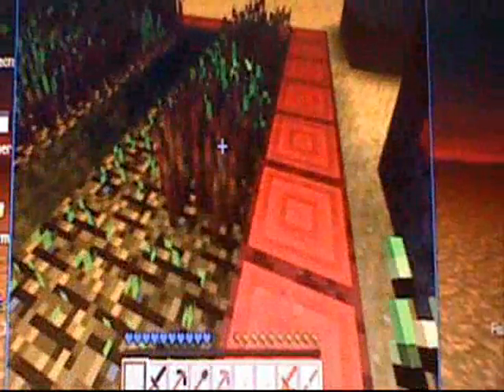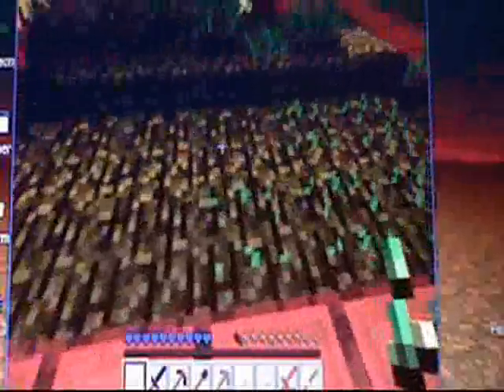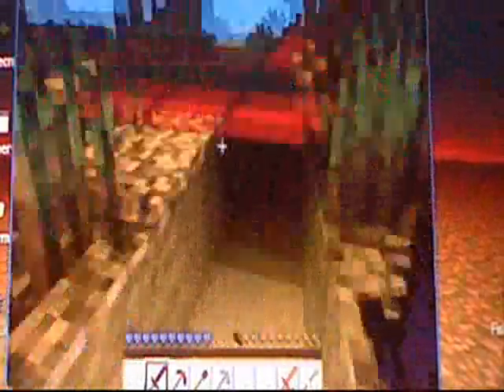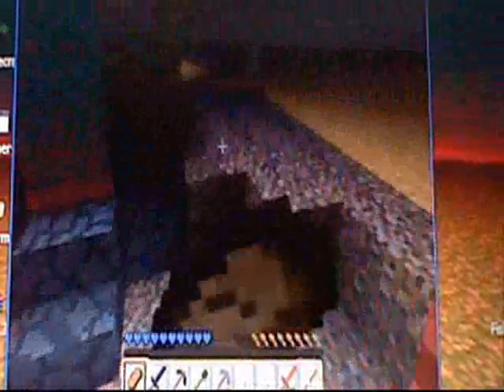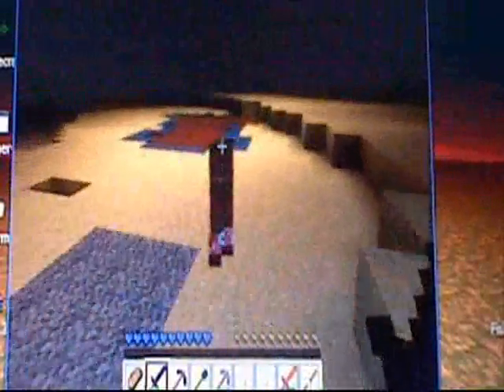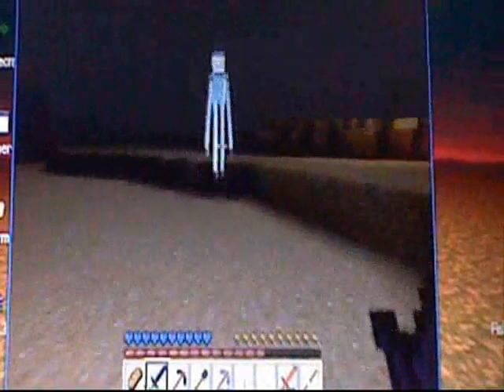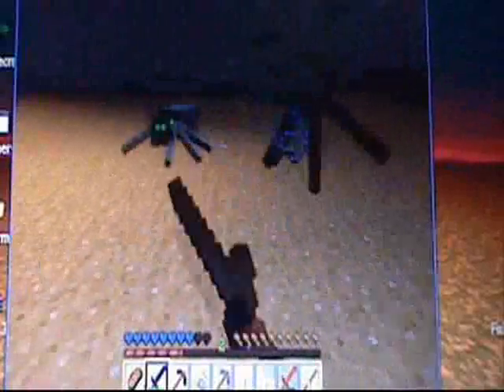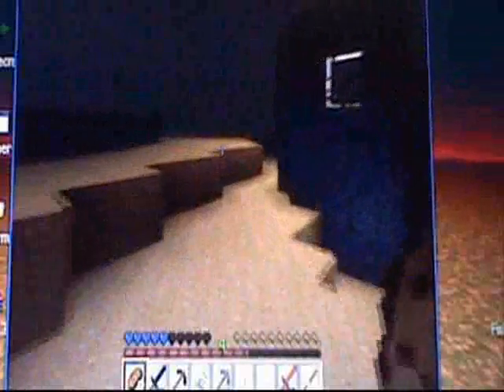Fishcraft 3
Yup I made another one lol but i'll get the link up and on here soon.